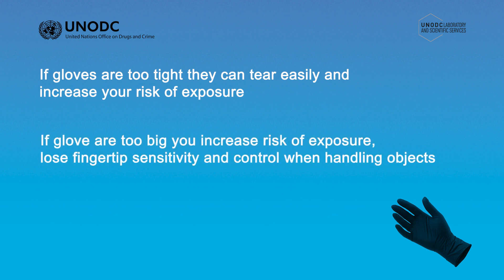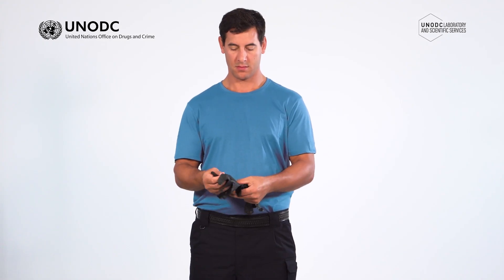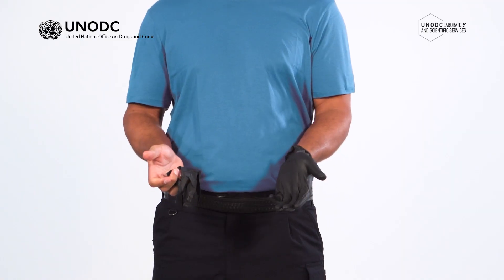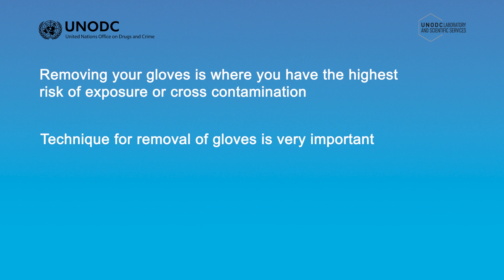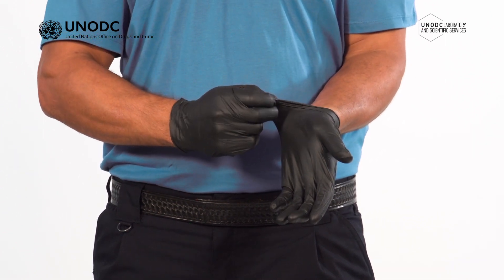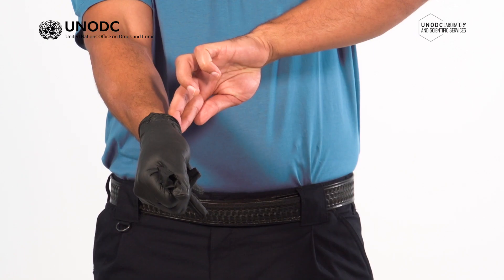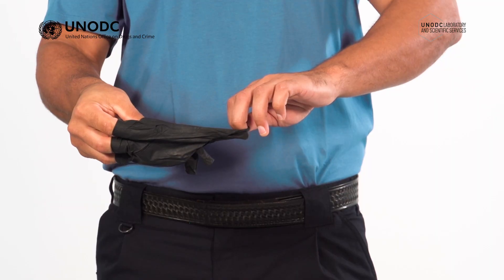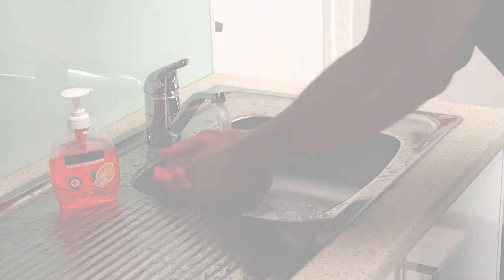UNODC Laboratory: Correct use and removal of nitrile gloves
UNODC Laboratory trains first responders, lab staff, law enforcement & customs officers on presumptive testing of drugs & other chemicals. In times of COVID19, it is imperative to ensure the correct use of personal protection equipment to avoid cross contamination 📲